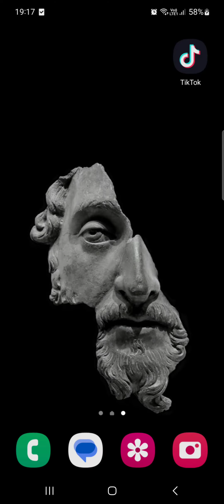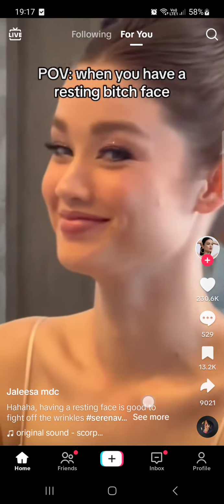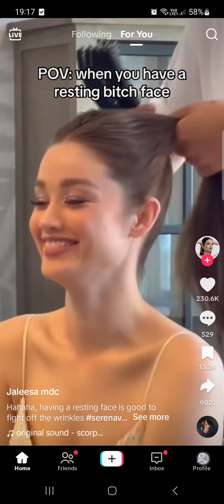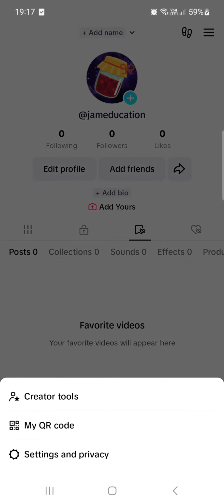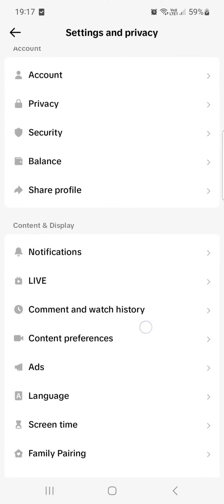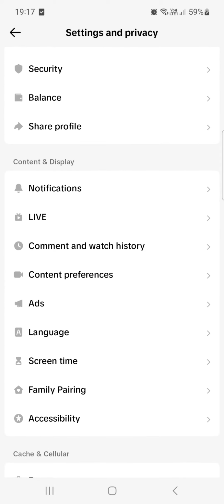How To Check History On TikTok?